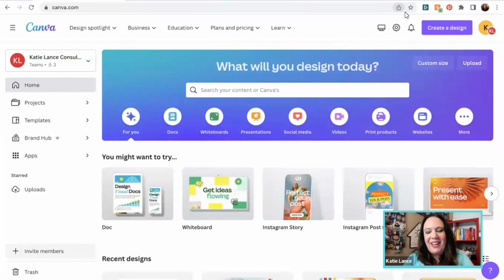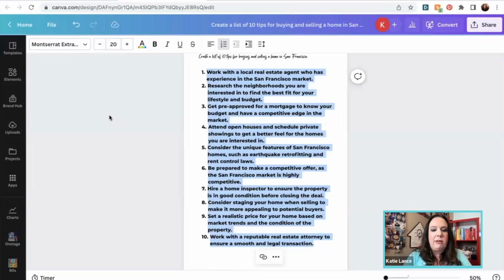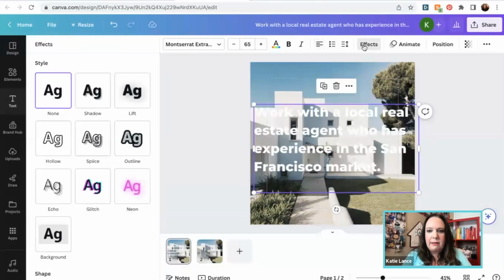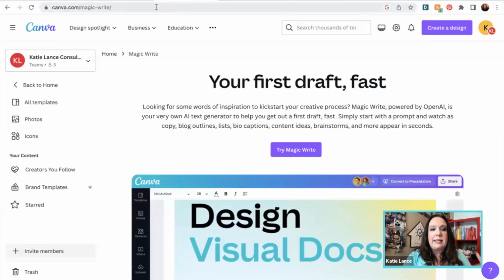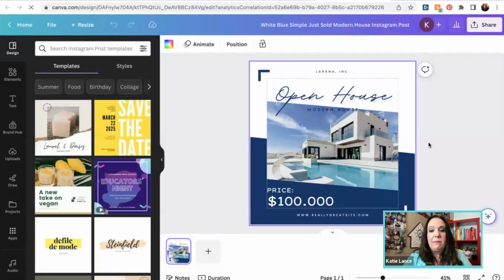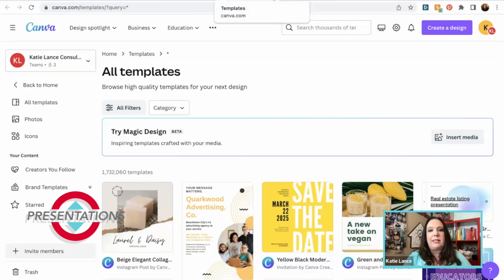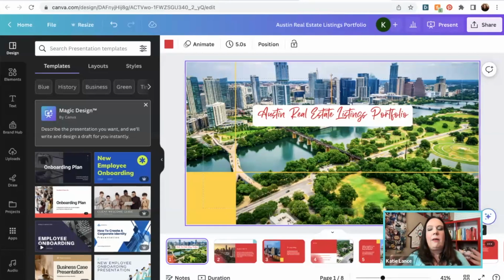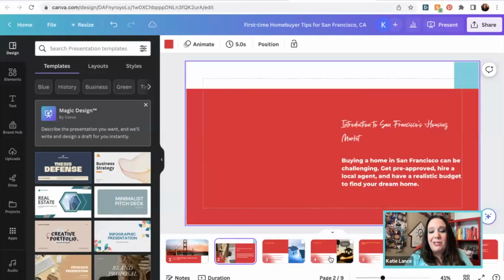MORE Canva AI Features: Inside Magic Write, Magic Design, and Presentations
Welcome to the ultimate guide for real estate agents on using Canva AI's powerful tools: Magic Write, Magic Design, and Presentations. In this informative video, you'll learn step-by-step how to leverage these AI-driven features to enhance your real estate marketing and presentations.

Canva AI's Magic Write is a game-changer for content creation. Say goodbye to staring at a blank page! With Magic Write, an AI-powered copywriting assistant in Canva Docs, you can effortlessly generate captivating strategy documents, meeting agendas, marketing briefs, and more with just a few simple instructions.

Magic Design is another powerful tool at your disposal. Canva AI's extensive library of over 100 million design ingredients allows you to create visually stunning content within Canva Docs.  You can even utilize Canva's Text-to-Image tool to transform simple descriptions into unique images and artwork in seconds.

Additionally, Canva AI's Magic Presentations will elevate your real estate presentations to new heights. Transform your Canva Doc into a fully-fledged presentation with just a click, thanks to Docs for Decks.

In this video, Katie Lance provides a comprehensive walkthrough of how to use these three AI-powered tools effectively for real estate agents. Whether you're a seasoned professional or new to Canva, this guide will equip you with the knowledge and skills to take your real estate marketing and presentations to the next level.

Watch now and unlock the potential of Canva AI: Magic Write, Magic Design, and Presentations for real estate success!

⏰ TIMECODES:
00:00 - Intro
00:39 - Magic Write
10:10 - Magic Design
16:16 - Presentations